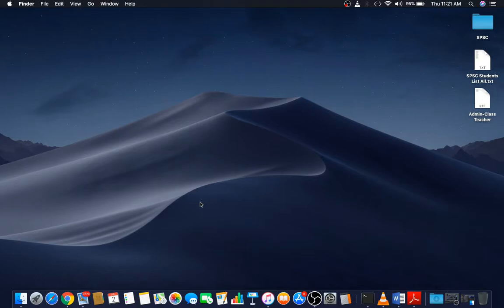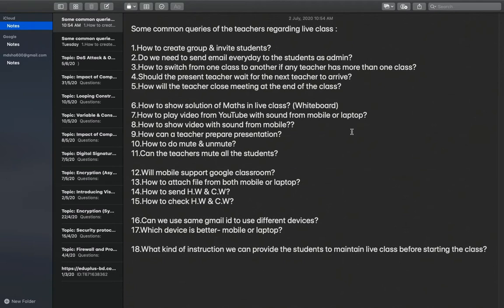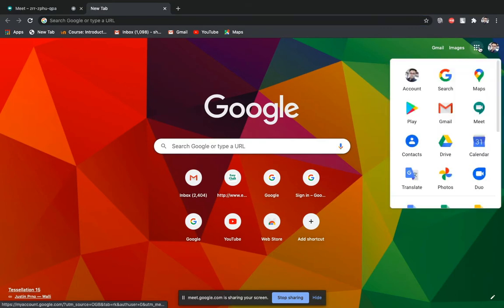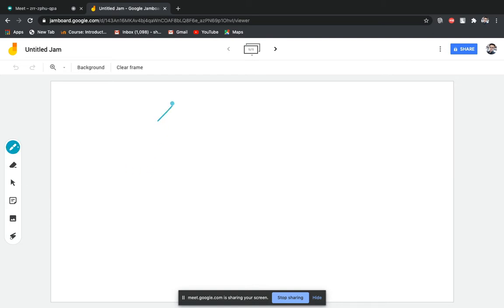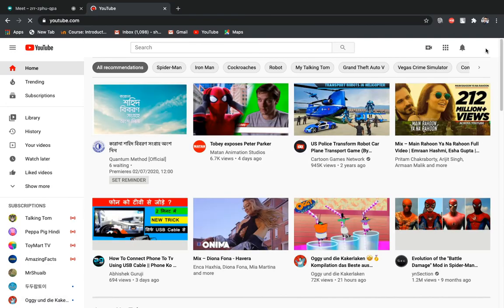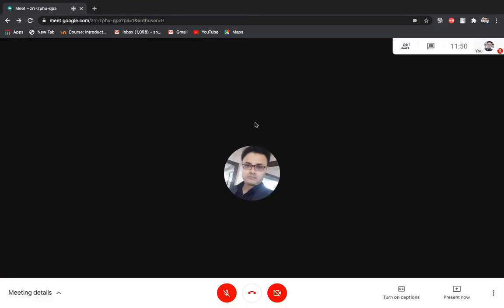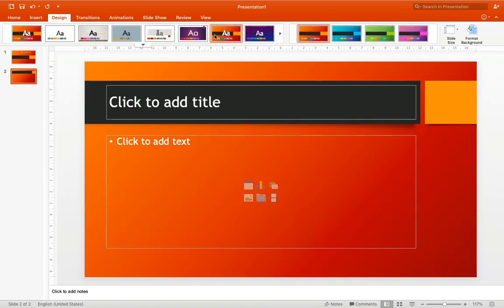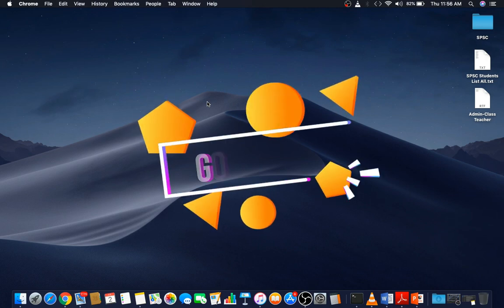Live Class...using tools in Google Meet-part: 2 of 2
Using tools in Google Meet: Whiteboard, sharing Video with sound and presenting files...